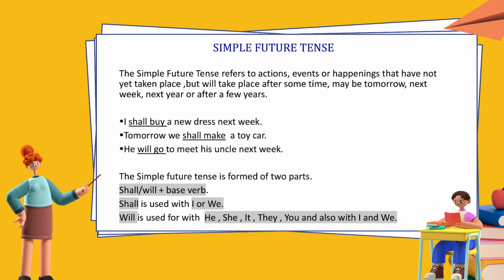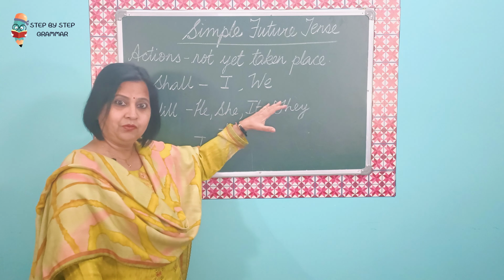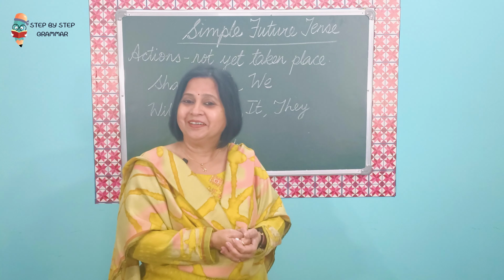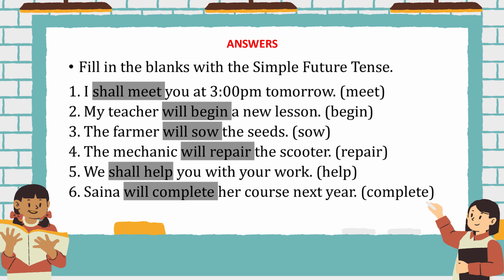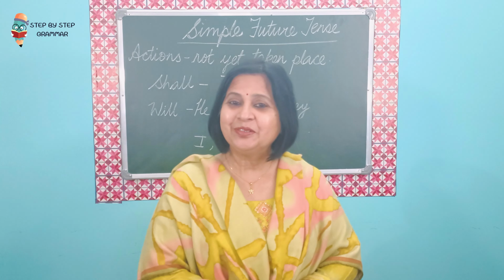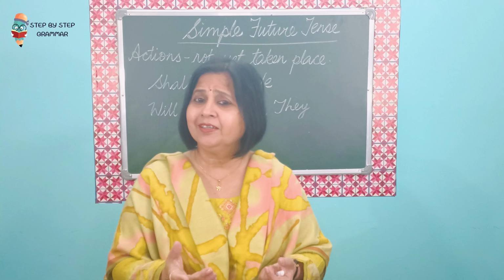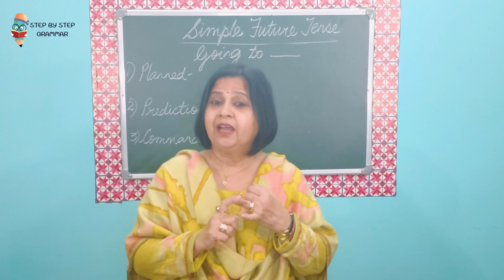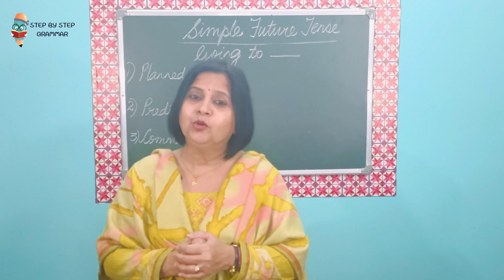GRADE 4 - SIMPLE FUTURE TENSE | (With Practice Exercise)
SIMPLE FUTURE TENSE PRACTICE EXERCISE